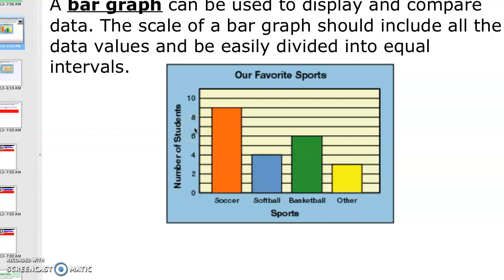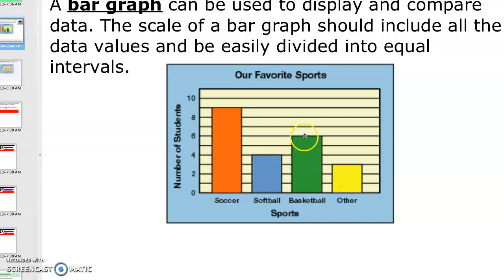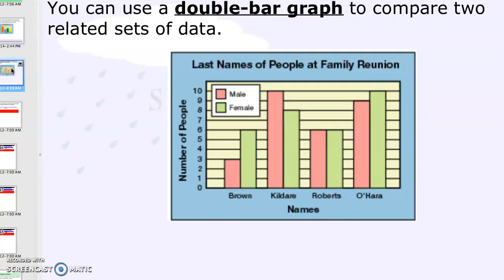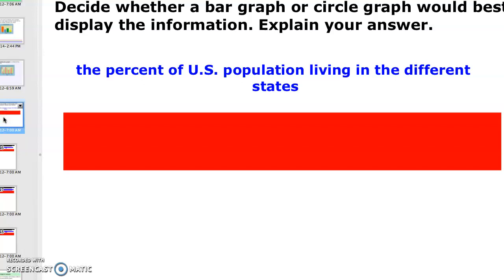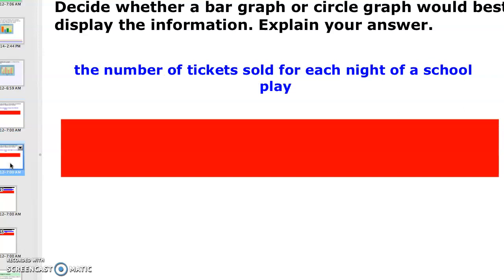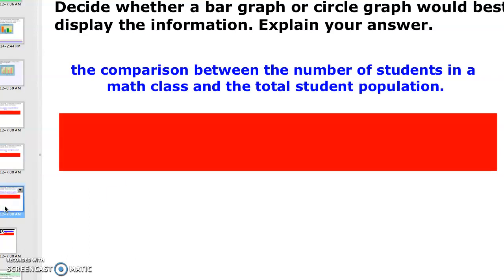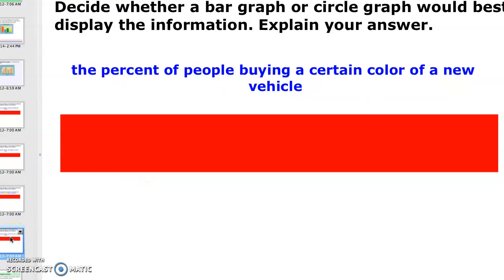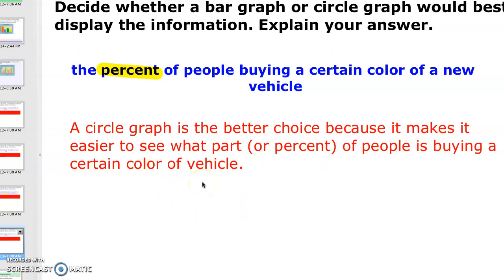Bar Graph vs. Circle Graph